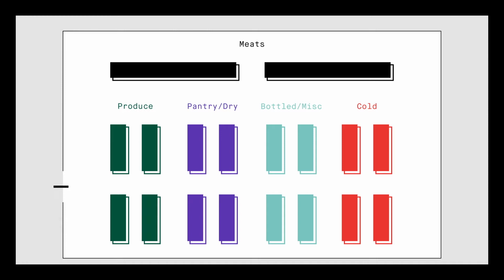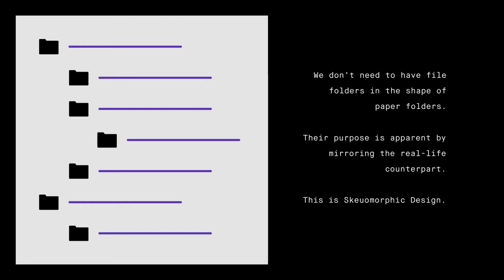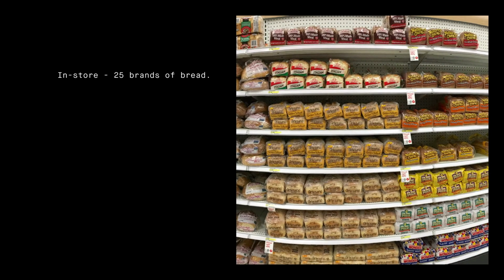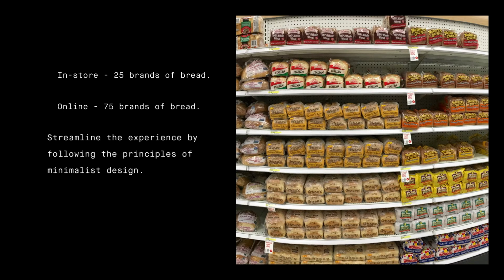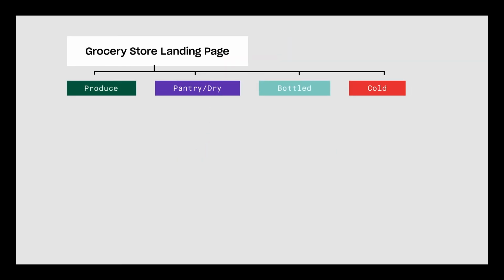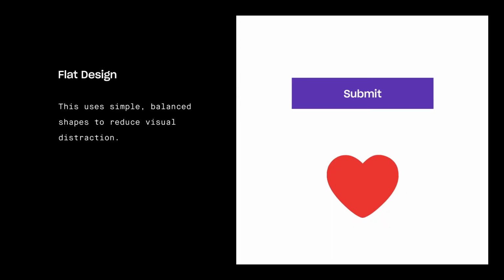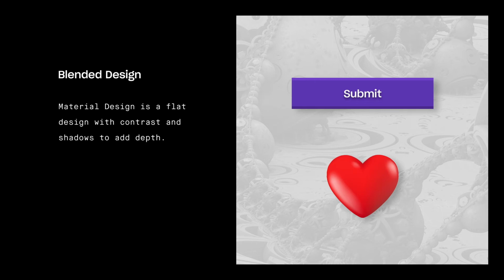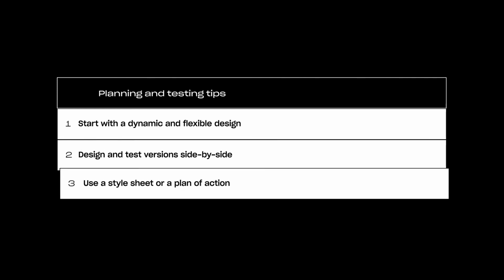UI/UX Design | Design Styles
This video for UX beginners defines the primary styles of web design, highlighting the differences and benefits of each. If you’re interested in learning UX design in-depth, check out our online course

What You’ll Learn In This Video:

UX design consists of a variety of different approaches. In this video, we’ll give you a quick description of all the main design styles: skeuomorphic, minimalist, and flat.

Skeuomorphic Design - Designing according to how the user expects to find information.
Minimalist Design - Streamlining the layout to reduce the number of decisions a user has to make.
Flat Design - Uses simple, balanced shapes and removes distractions.

This video is perfect for UX beginners who want a big-picture overview of these three popular design philosophies.

Video Chapters:

0:25 - Skeuomorphic design
1:50 - Minimalist design
3:05 - Flat design
3:26 - Blended designs
4:03 - Planning and testing tips

Next Steps & Additional Resources:

➜ Start learning UX design today for free in this part-time course

Follow us for expert insight into launching your tech career.

About Us:

Thinkful offers online tech courses. Thanks to our tuition refund guarantee, if you don’t get a job within six months of graduating, you don’t pay a cent. Every course comes with a personal mentor who’s experienced in the field, as well as career coaches and an academic success manager.

for more about our courses and the benefits you get with a Thinkful education.